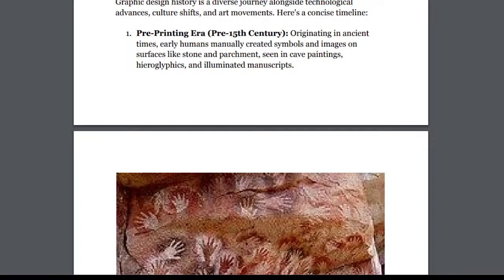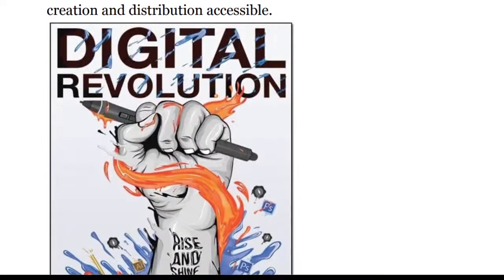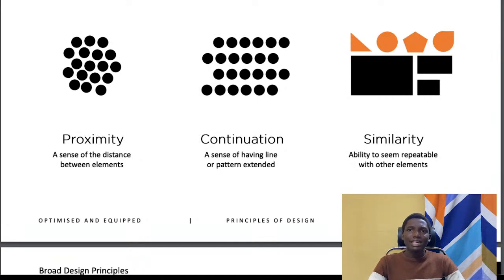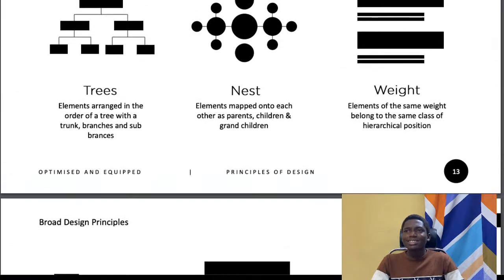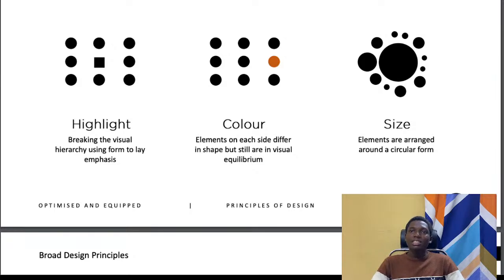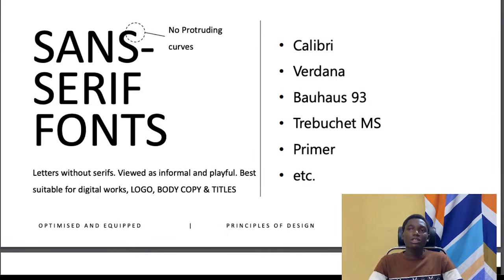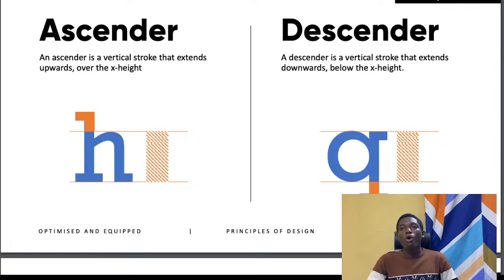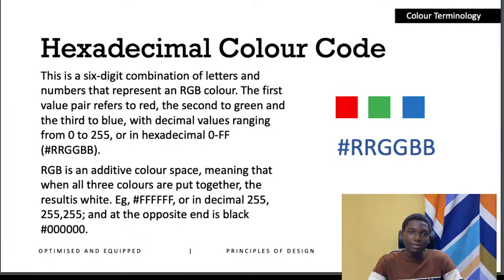Day 3 - Design Principles and Terminologies - Artswift Design Bootcamp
Thank you for tuning in today